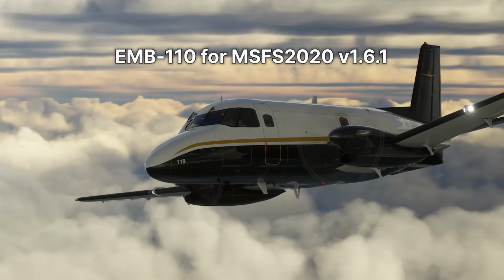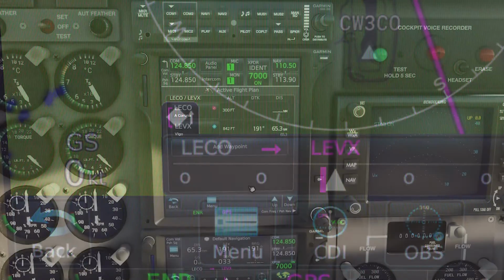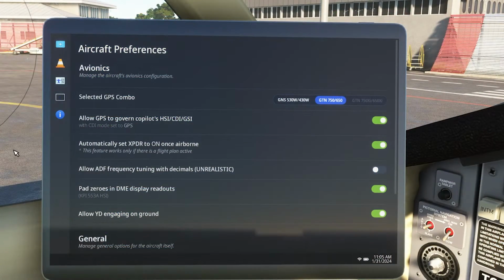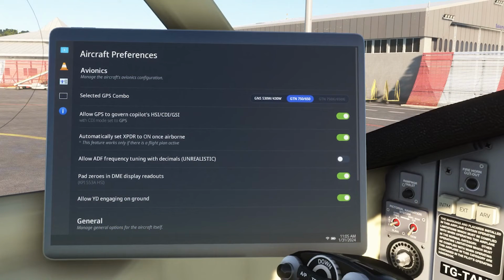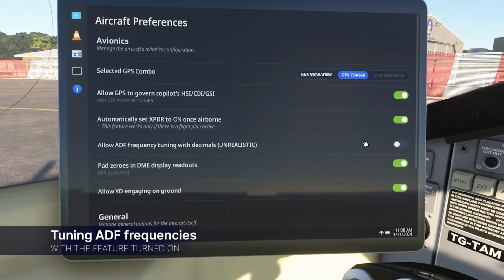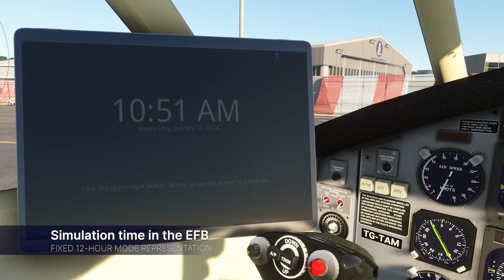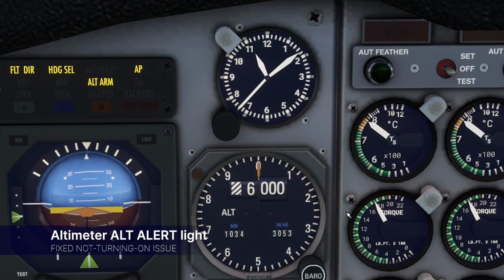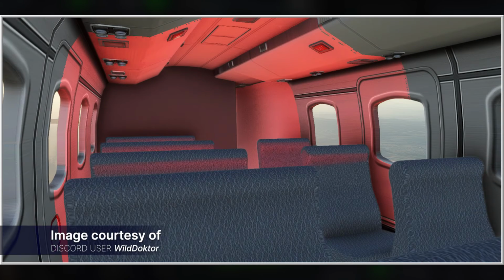EMB-110 for MSFS - Version 1.6.1 Update Highlights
This video highlights the improvements made to the EMB-110 Bandeirante product for msfs2020, in its version 1.6.1.

For more information about our products, and review the product's user manual, visit our